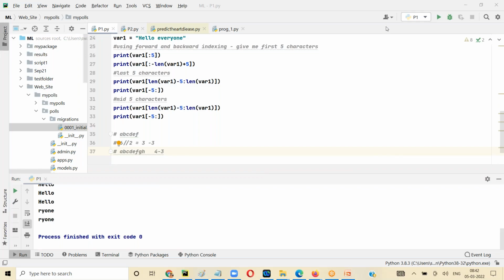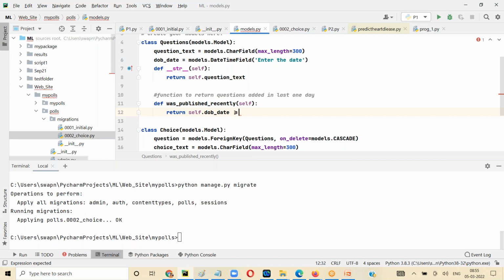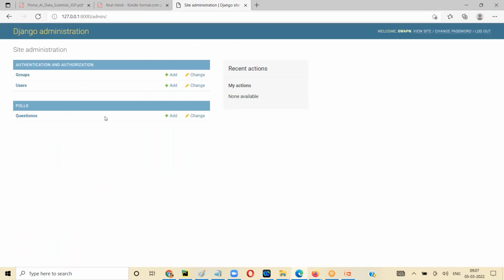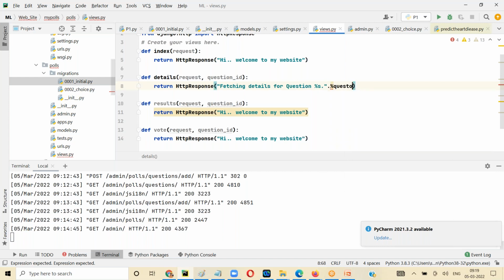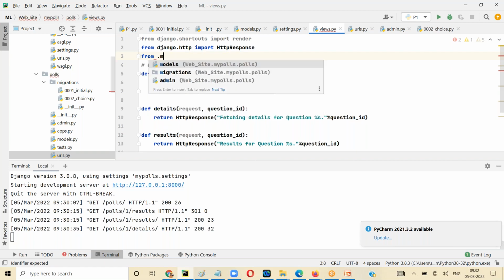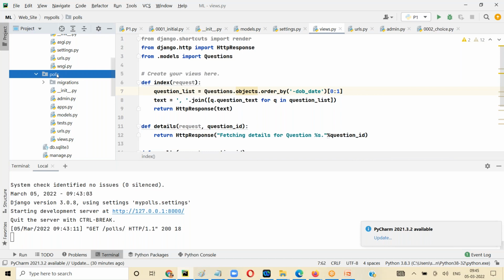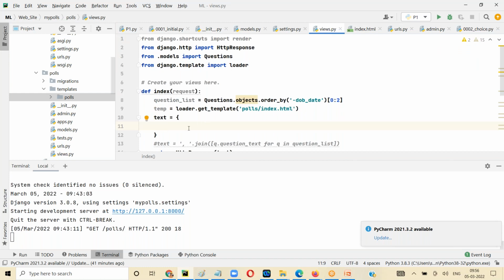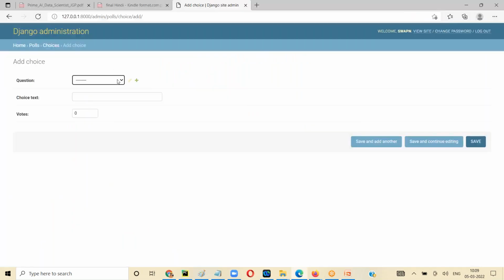Application 1 Learn about Models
PDJ7M Session  7 By Swapnil - Application 1  Learn about Models